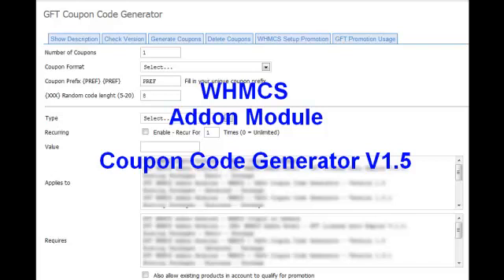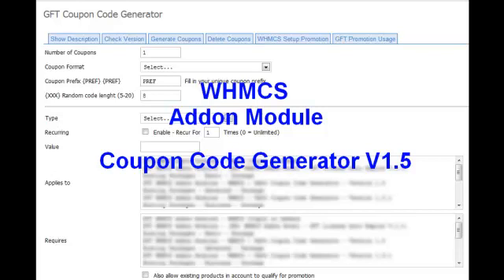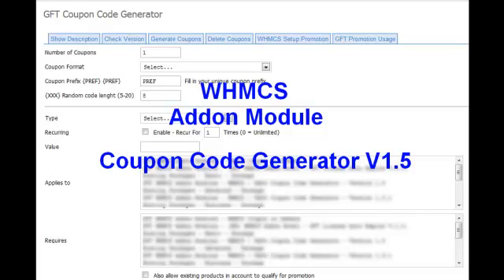WHMCS Addon / Coupon Code Generator - Version 1.5.1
WHMCS Addon Module - Coupon Code Generator Version 1.5.1
Generate up to 999 WHMCS promotion codes with only an few clicks.
Trial Version here available, use this short link to our